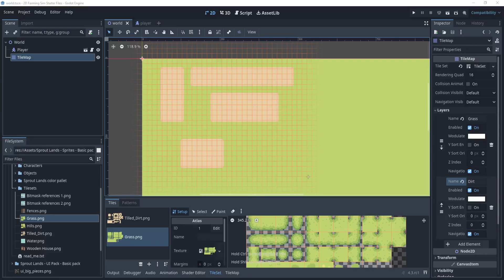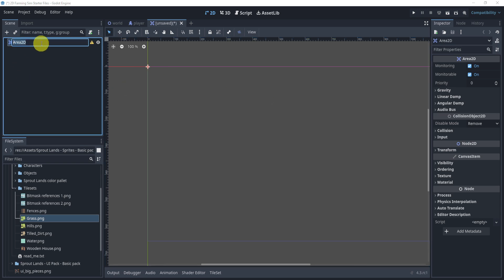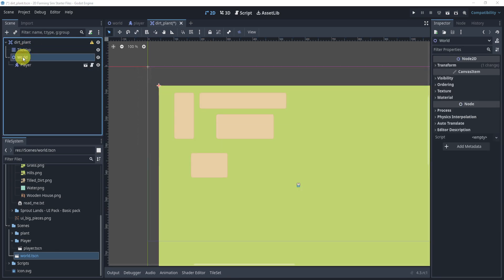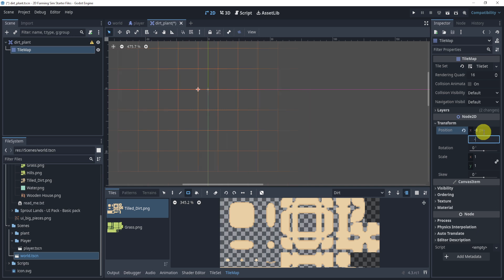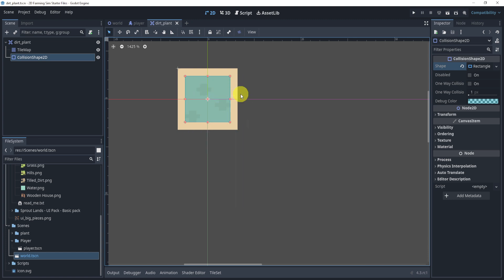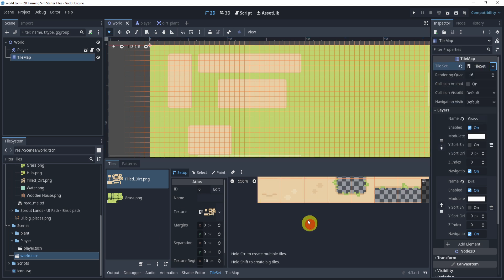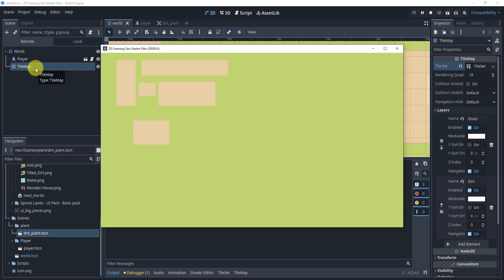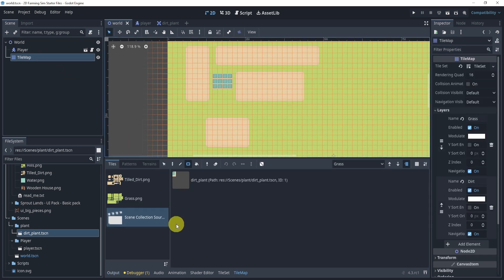How To Create a Custom TileScene Inside TileMap For a Farming Sim In Godot 4.3+